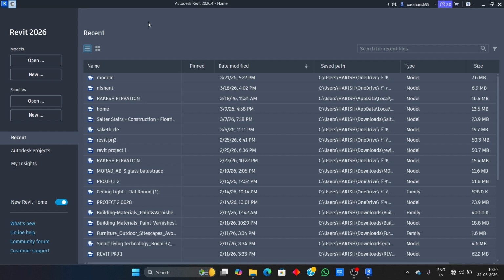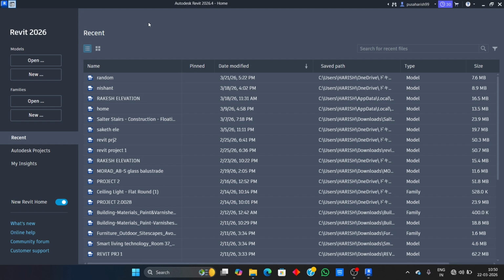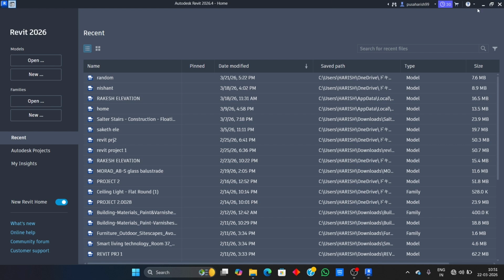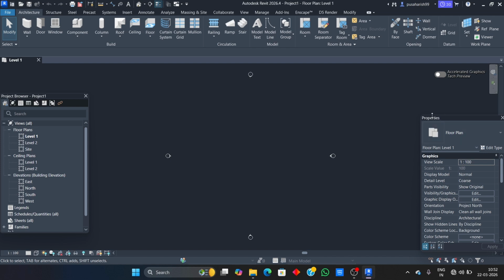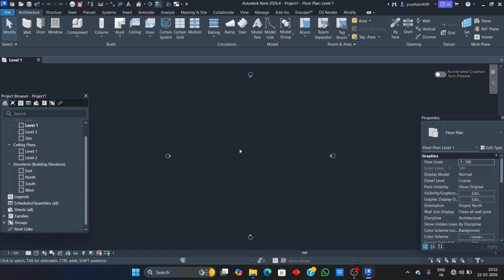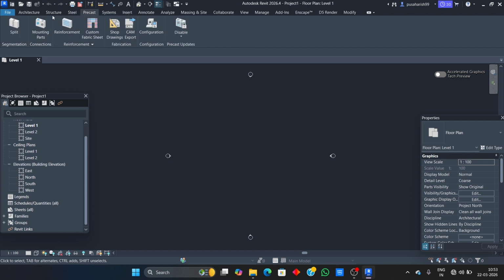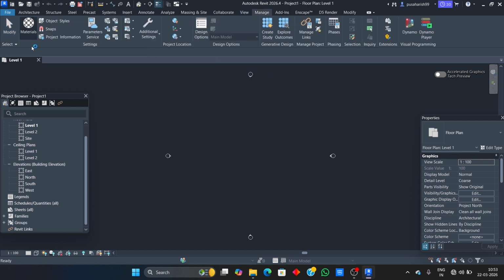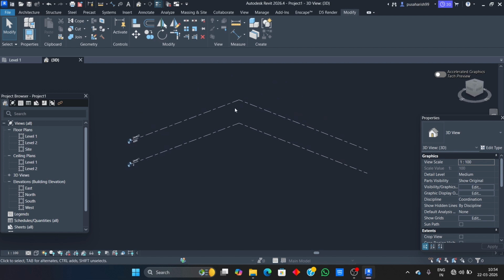👉 “Revit Full Introduction | Beginner Friendly Tutorial 2026”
Want to learn Revit from scratch? This is the perfect video for you!

In this video, I will give you a complete introduction to Revit and explain the full interface in just 10 minutes. Whether you are a beginner in architecture, civil engineering, or interior design — this video will help you start your Revit journey

🔥 What you will learn:
✔ What is Revit (BIM explained simply)
✔ Why Revit is important in 2026
✔ Complete Revit interface breakdown
✔ Ribbon, Properties & Project Browser
✔ Basic navigation (Zoom, Pan, Rotate)

💡 This is the first video of my full Revit course — so make sure to watch the next videos to become a professional.

- Beginners in Revit
- Architecture students
- Civil engineers
- Interior designers
- Freelancers

👉 Comment “REVIT” if you are starting your journey today!